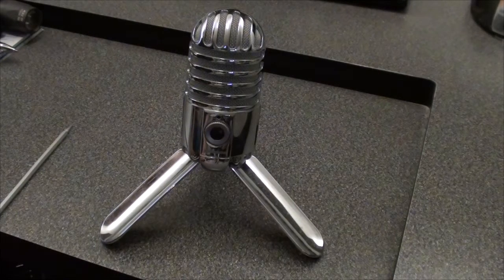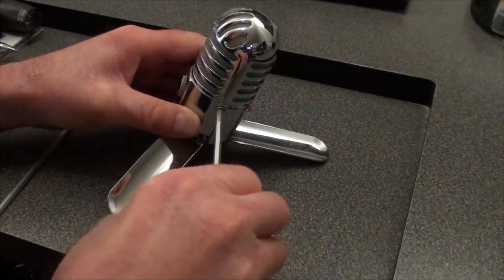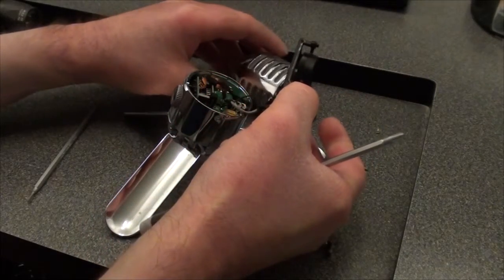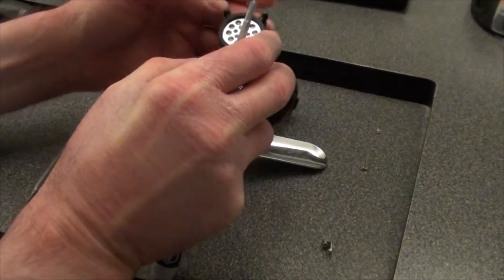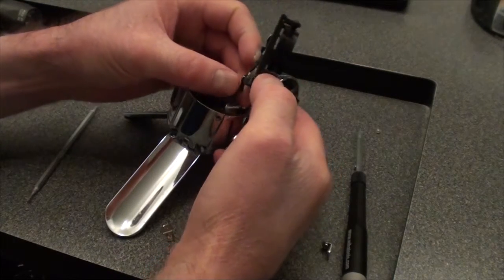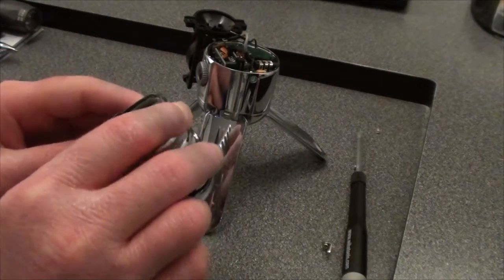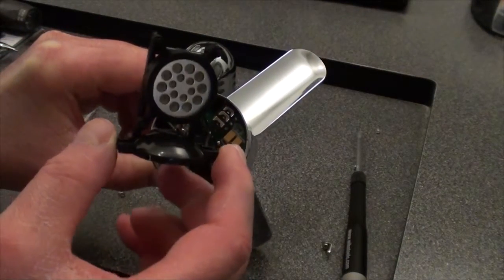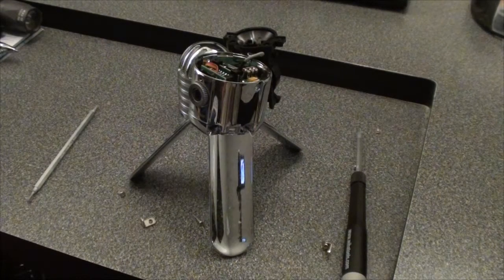What's Inside A Samson Meteor Mic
Today I take apart my microphone to see whats inside.  I love this mic, its a great USB mic.